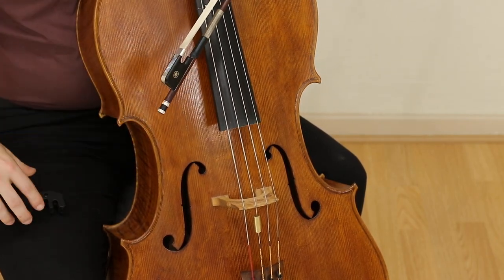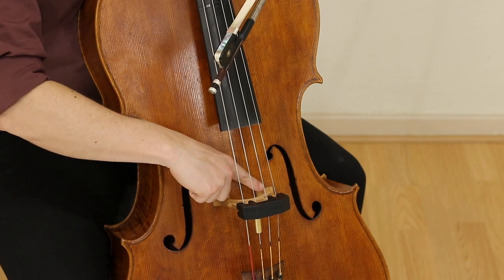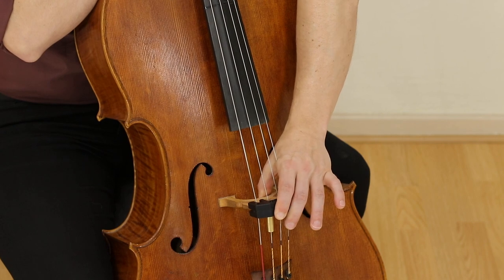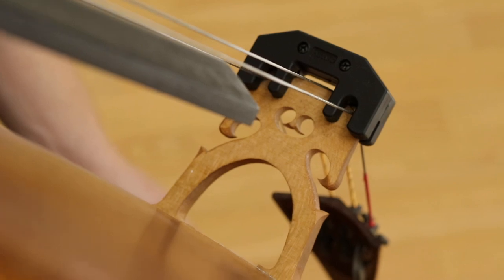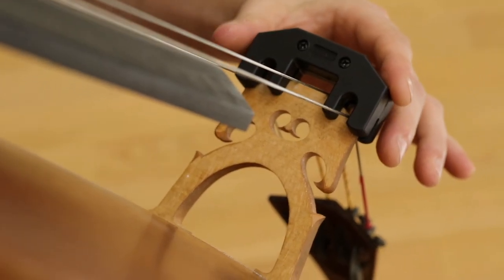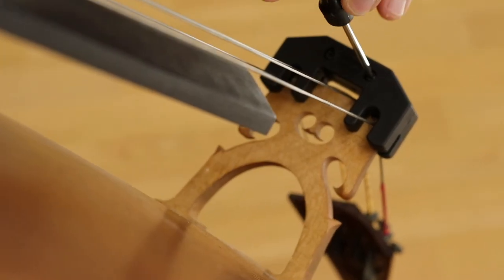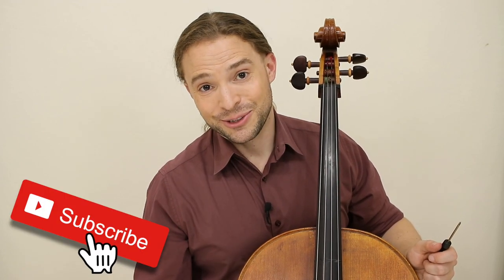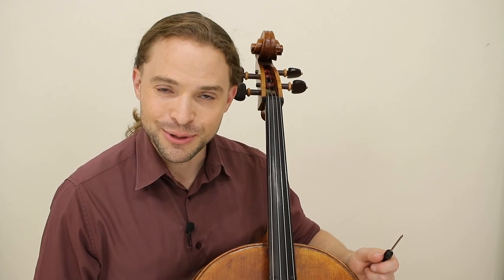ARTINO Cello Mute - Tips for Safe Use | Honest Gear Reviews